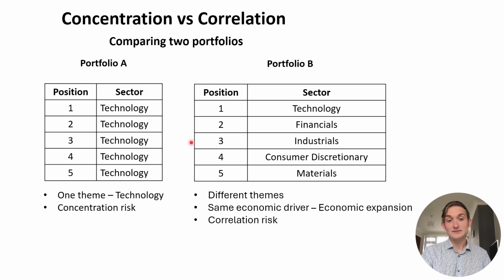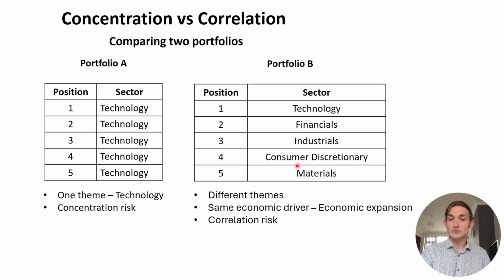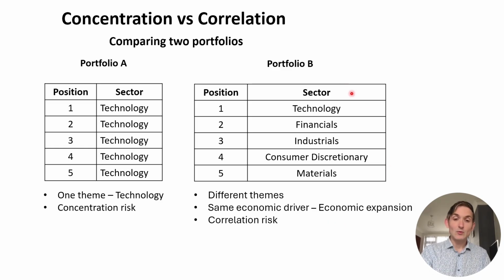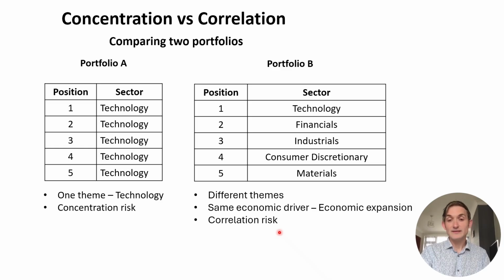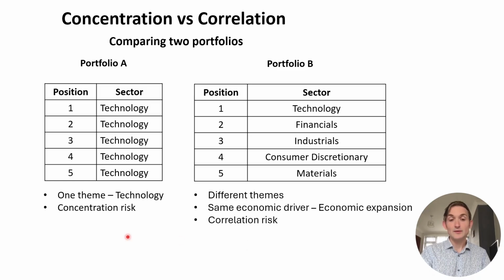What Is The Difference Between Correlation and Concentration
I explain the difference between correlation and concentration. I discuss how misunderstanding diversification can lead to hidden risks at the portfolio level. The video also explores how traders can create a portfolio structure, that accounts for risk exposure, and the dependency between positions.

Topics discussed:

• Portfolio diversification
• Concentrated risk exposure
• Position correlation
• Portfolio construction
• Structural analysis
• Trading system stability

Why Your Trading Strategy Works in Backtests but Fails Live

The Hidden Reason Your Drawdowns Feel Worse Than Expected